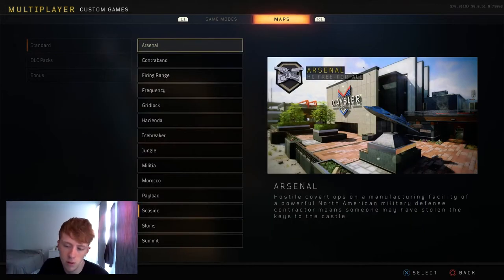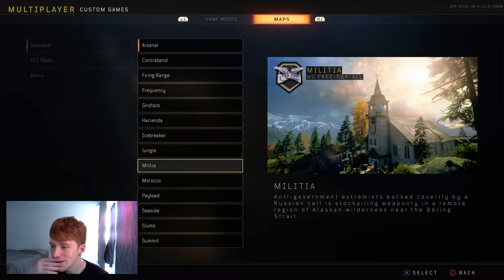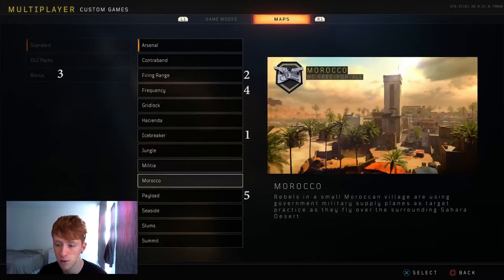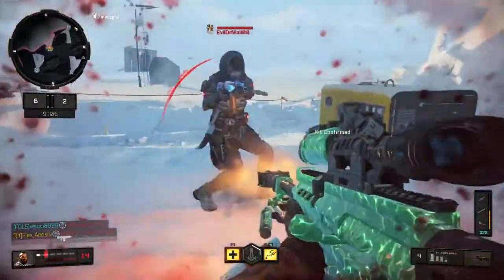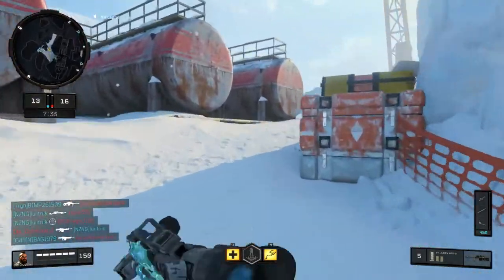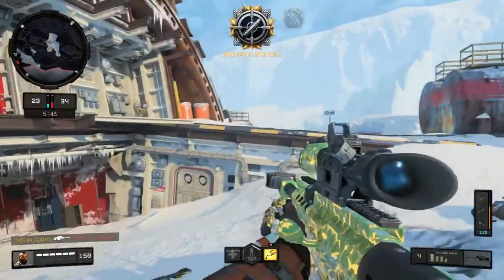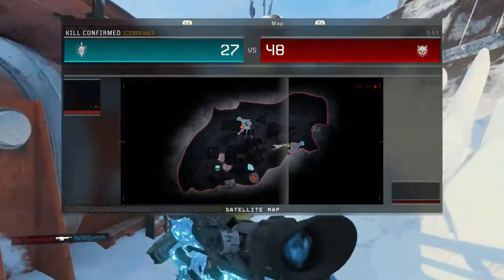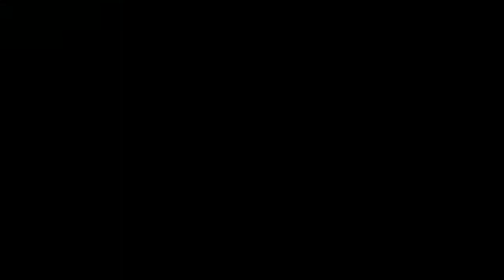HOW PRO SNIPERS CONTROL THE GAME??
Live On Twitch Every; Monday, Tuesday, Thursday and Weekends Starting at 7:30pm UK Time: